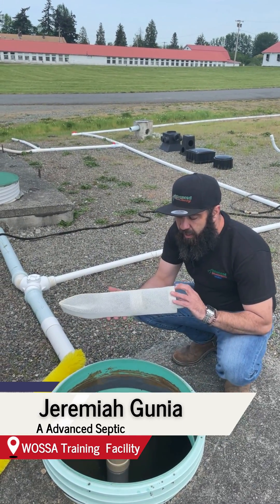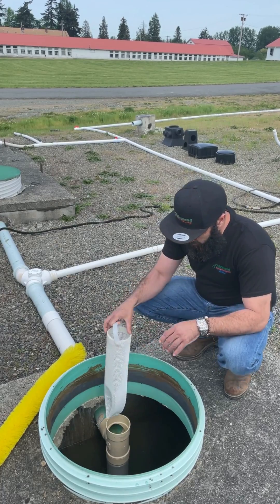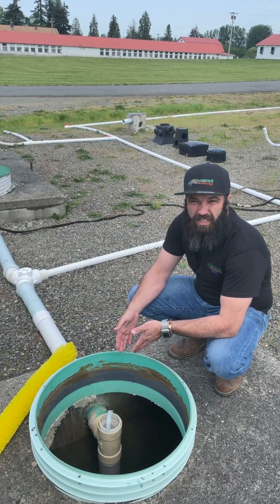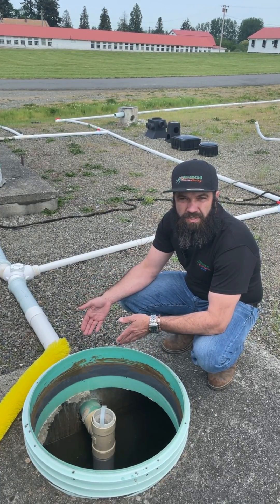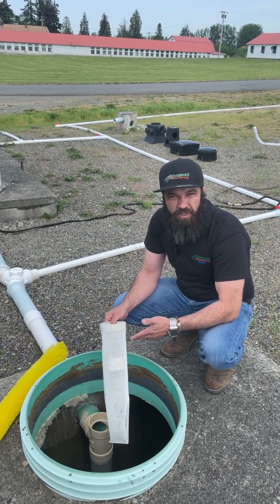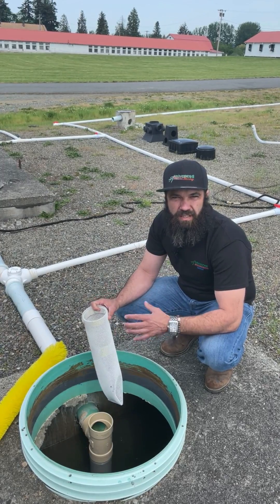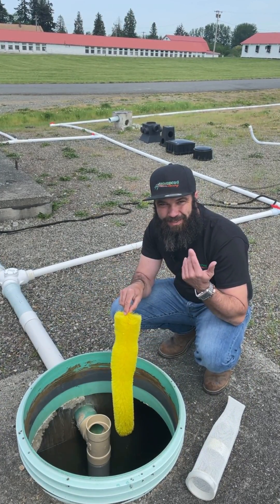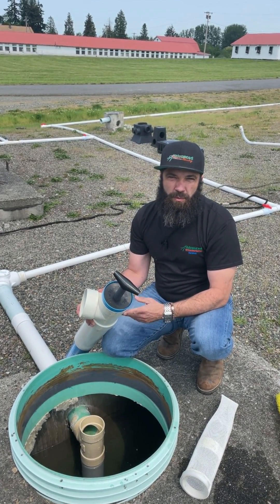Septic September: Cleaning your baffle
Today for Septic September: How to clean your outlet baffle filter! Jeremiah Gunia of A Advanced Septic uses the Washington Onsite Sewage Association (WOSSA) demo system to show you what your filter might look like and how to safely clean it.

to learn about our septic rebate program, where you could qualify for up to $200 to go towards inspection, pumping, and riser installation. From there you can also find your system, find a list of certified inspectors, and learn about our financial assistance program. You can also learn how to inspect your own system with our Septic 101 and 201 courses